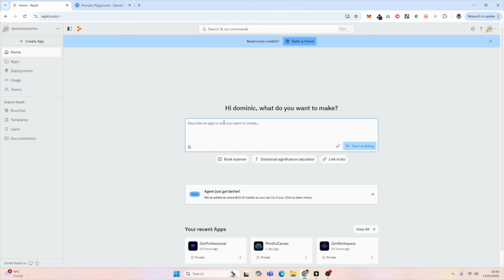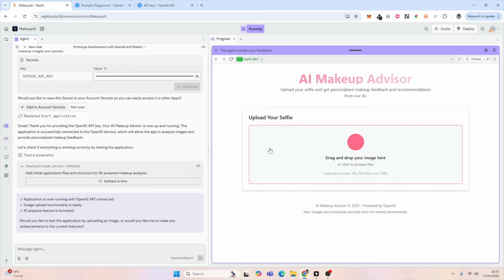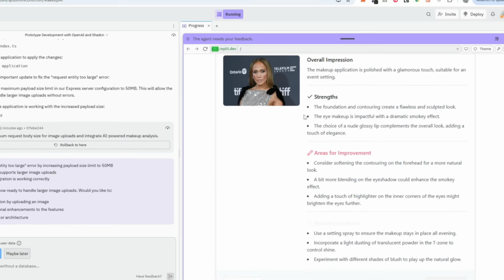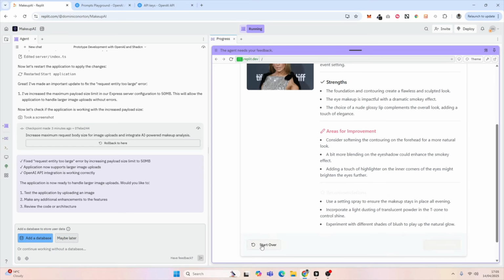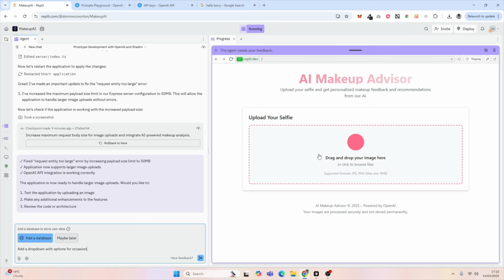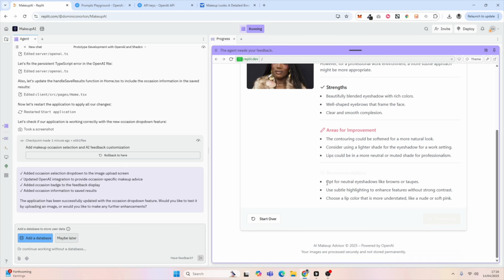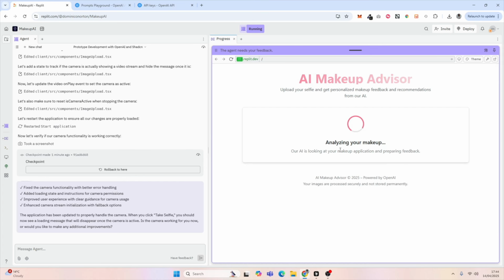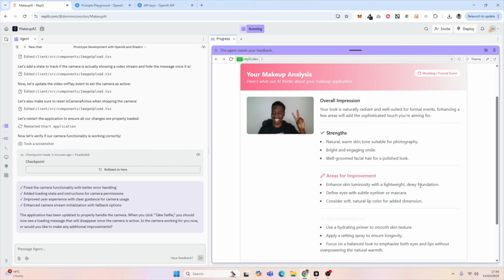How I built an OpenAI-Powered app in Replit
In this tutorial, you’ll learn exactly how to integrate LLM APIs like OpenAI into Replit to build a functional one-page AI app — no setup headaches required.

We’ll walk through the full process of building an AI makeup advisor, where users can upload or take a selfie, choose an occasion (e.g. work, party, date), and receive personalized feedback powered by OpenAI.

🧠 What you’ll learn:

- How to prompt Replit to build your frontend and connect to an LLM
- How to structure AI responses for consistency (text vs. JSON schema)
- How to integrate image upload + webcam capture
- How to adapt prompts based on selected user input (e.g. the occasion)
- Why OpenAI’s output formatting matters for UI
- How to expand your app into a more robust MVP